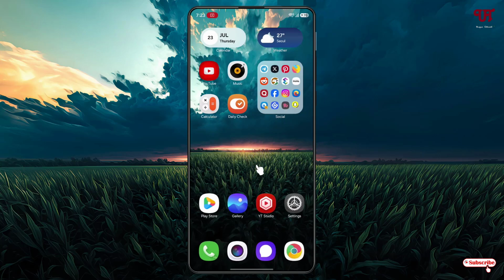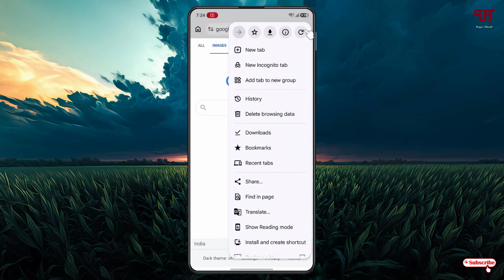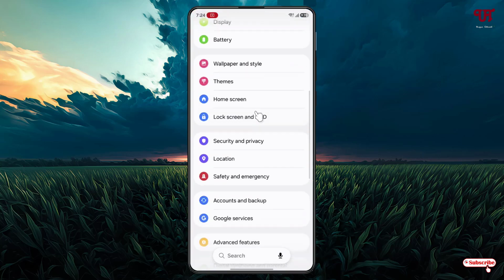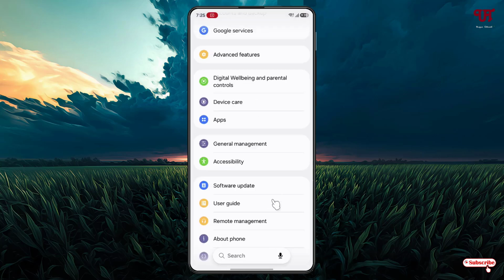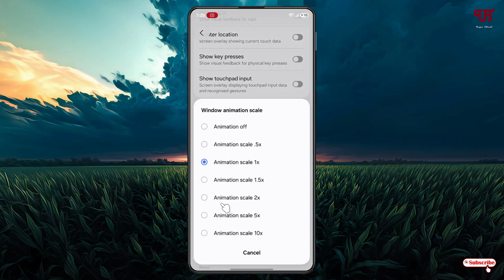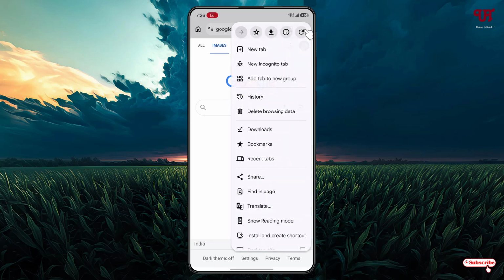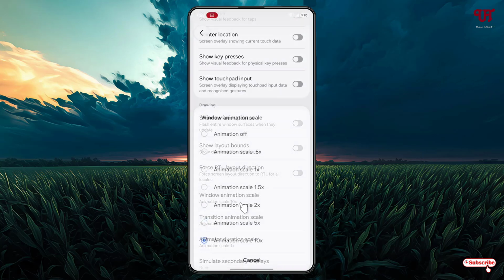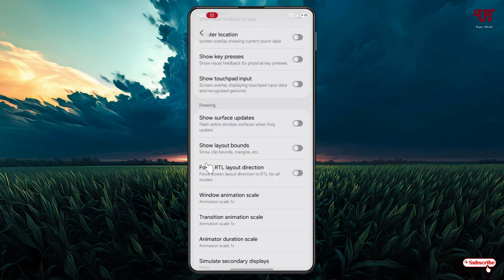How to increase or decrease the animation speed of pop-up windows, dialog boxes & menu in Android ?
This video tutorial is all about How to increase or decrease the animation speed of pop-up windows, dialog boxes & menu in Android.